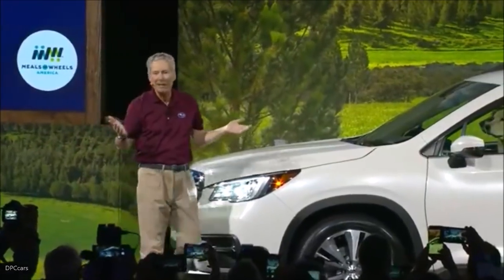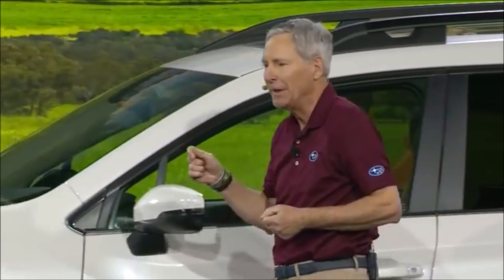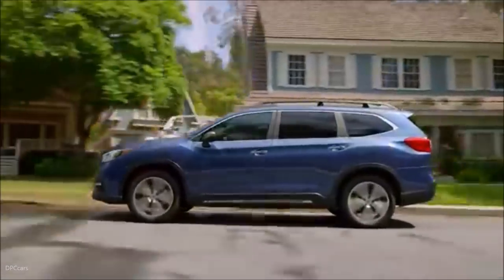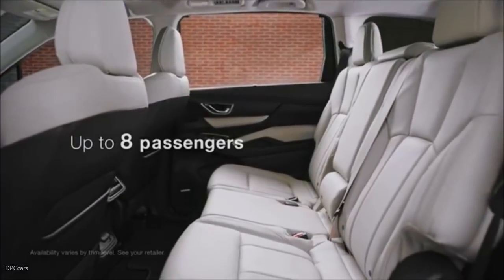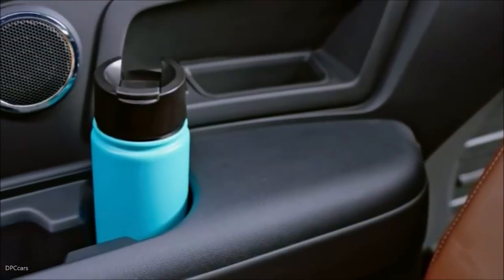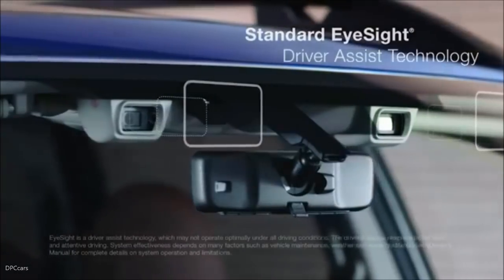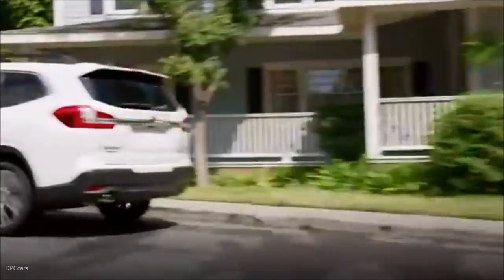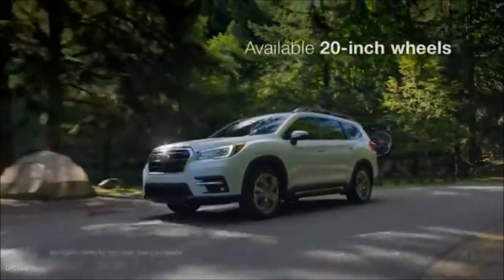2019 Subaru Ascent Unveiling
The Ascent is an all-new model and comes with three rows of seating, with available bench or captain’s chairs in the second row. The SUV is built on a strengthened and extended version of the Subaru Global Platform with extensive use of high-strength steel. With a focus on durability, rigidity and vibration resistance, the Ascent platform is designed to provide a quiet interior and excellent driving feel. Powered by an all-new 2.4-liter BOXER engine, the Ascent comes standard with a new version of Subaru’s high-torque Lineartronic® CVT (continuously variable transmission) and legendary Symmetrical All-Wheel Drive system– all wrapped in a stylish and rugged design with a commanding presence. The new U.S.-built Ascent will be available in base, Premium, Limited and Touring trim lines when it arrives in Subaru retailers in early summer.

The Family-focused SUV
The all-new Ascent, with a 113.8-in. wheelbase, is the largest Subaru ever built and is the mobile headquarters for the entire family. With 153.5 cubic feet of passenger volume, plus ample cargo space, the Ascent provides room for every passenger and their gear. Rear doors open 75 degrees for improved access to the third row. Eight USB charging ports are available throughout the cabin and a 120-volt power outlet based in the rear of the center console allow charging for multiple electronic devices. With 19 standard cup and bottle holders, every passenger’s beverage is secure and close at hand.

Standard three- zone automatic climate control ensures all passengers stay comfortable, with large air vents for all three rows. Second row reading lights are standard on all models with third row lights standard on Premium, Limited and Touring. Ambient and footwell lighting is also available throughout the cabin.

The Ascent features available power adjustable front seats with lumbar support and a length adjustment function for the driver seat cushion. Front and second row heated seats are available as part of the All-Weather Package for Premium models, while Limited and Touring trims add a heated steering wheel. Also standard on Touring models are ventilated driver and front passenger seats.

The new Subaru Global Platform integrates new framework with optimized cross sections and highly stiffened joints between structures to significantly enhance straight-line stability, agility, and ride comfort while suppressing noise, vibration and harshness to a degree not seen before in the mid-size SUV class. The Ascent provides a refined, quiet ride thanks to comprehensive soundproofing measures, including an acoustic windshield and front door glass.

The 2019 Ascent offers the optimal blend of SUV capability and car-like ride and handling with standard Subaru Symmetrical All-Wheel Drive, 18- inch wheels and four-wheel independent suspension. The 8.7 inches of ground clearance for all models is greater than many SUVs, yet the Ascent maintains a comfortably low step-in height for both front and rear passenger entry. Active Torque Vectoring, first introduced on the WRX ® and WRX STI® performance models, is also standard.
The three-row SUV is powered by an all-new 2.4-liter BOXER engine that uses a combination of direct fuel injection, high compression (10.6:1), Subaru Dual Active Valve Control System (DAVCS), a twin-scroll turbocharger and an intercooler to achieve outstanding performance and high efficiency. The engine produces 260 horsepower at 5,600 rpm, accompanied by a broad torque curve that peaks at 277 lb.ft. over a 2,000-4,800-rpm engine speed range. All trim levels are paired with a high-torque Lineartronic CVT featuring an 8-speed manual mode function with steering wheel paddle shifters as well as X-Mode® with Hill Descent Control. This powertrain allows up to 5,000-lb. towing capacity, the most of any Subaru in history. Trailer Stability Assist helps to maintain vehicle stability while towing. The TSA system utilizes yaw sensors to monitor trailer sway and then can brake individual wheels to stabilize the vehicle and trailer. The Ascent is not only powerful but also efficient with exemplary fuel economy that provides more than a 500-mile range on a single tank.